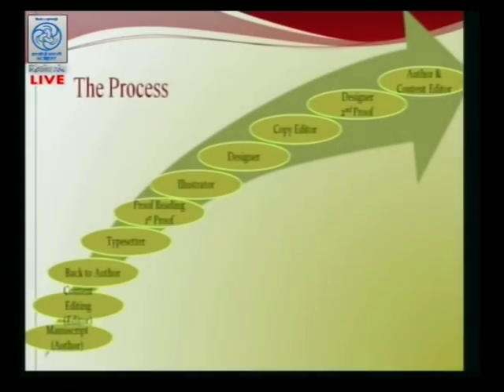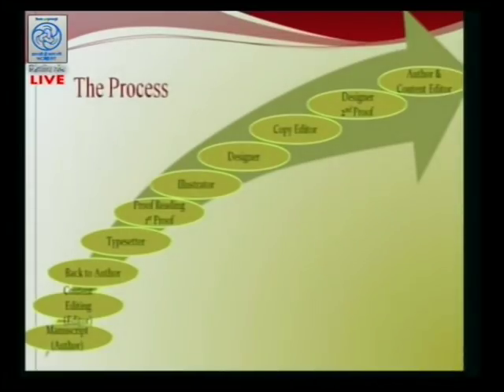Live Discussion on "The Wonderful World of Textbook Making "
Expert : Dr. Shveta Uppal